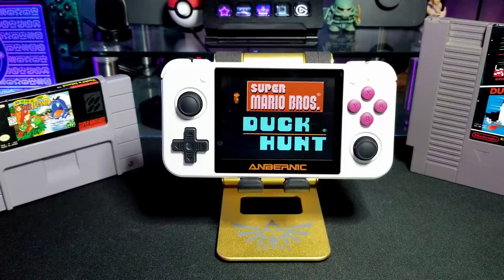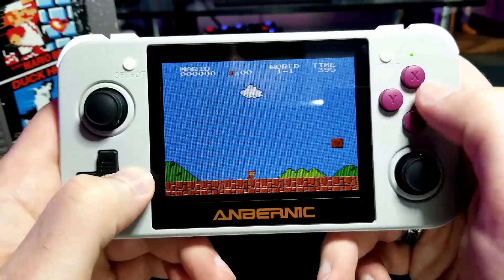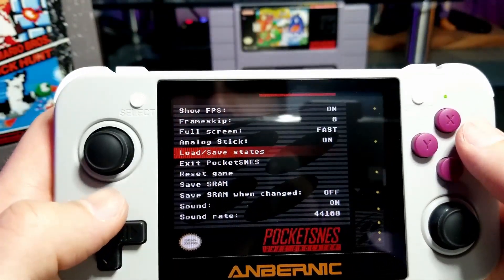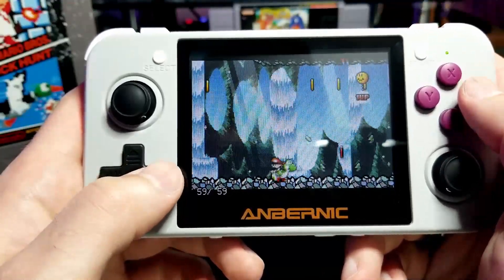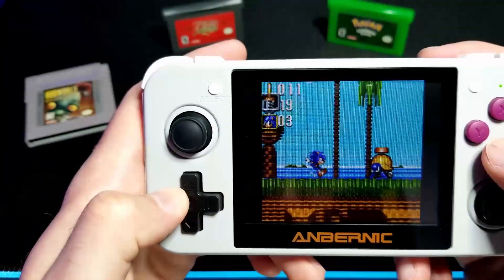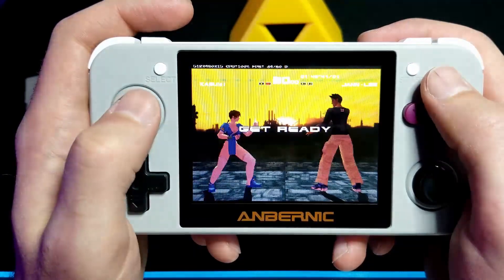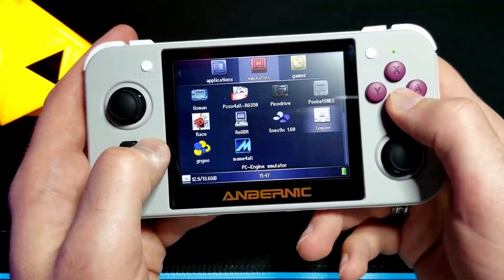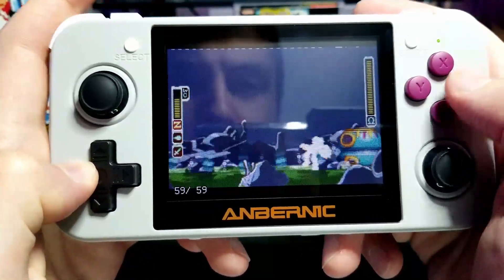Amazing RETRO handheld gaming console - RG350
My review on the RG350 handheld! retro game 350 emulator handheld
links:
Retroid pocket 2:
128 GB SD Card
RetroGame 350 metal
RetroGame 350
RG350p plastic model

it emulates nes, snes, sega genesis, gameboy/color, gba, playstation/ps1, and many more!